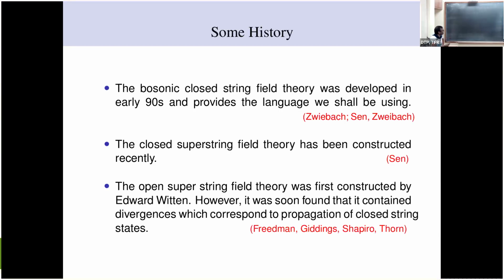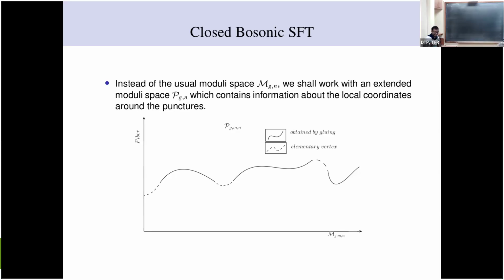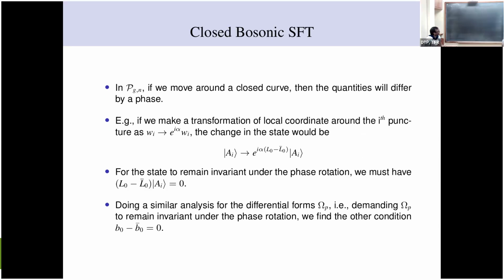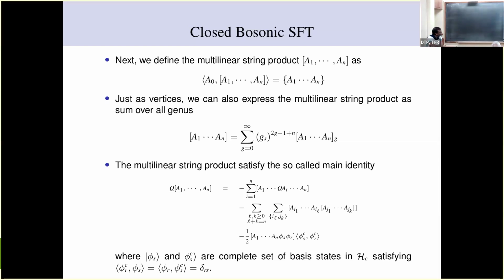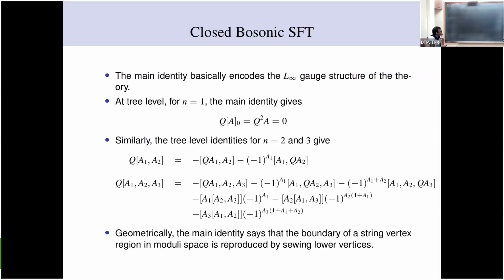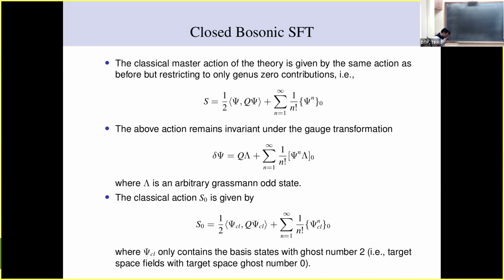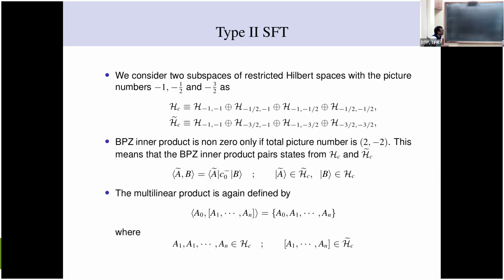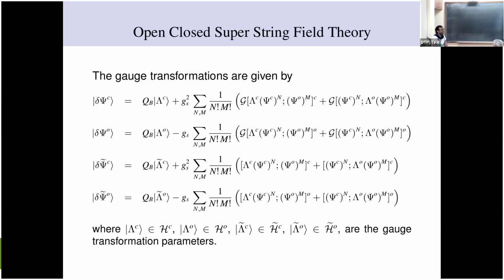Mritunjay Kumar Verma (IIT Indore): Basics of String Field Theory - Lecture 3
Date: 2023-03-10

String theory is an example of theory having a very rich gauge structure. The quantization of such theories requires the Batalin Vilkovisky (BV) formalism. We shall give an introduction to this formalism and apply to string theory. Our main focus will be on explaining the formalism of string field theory.